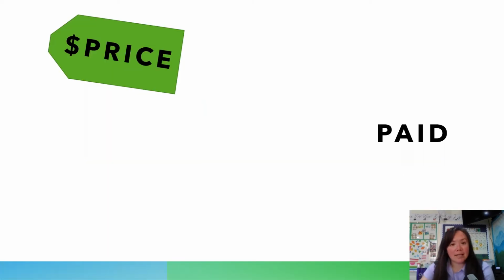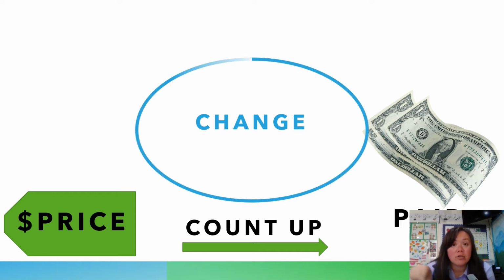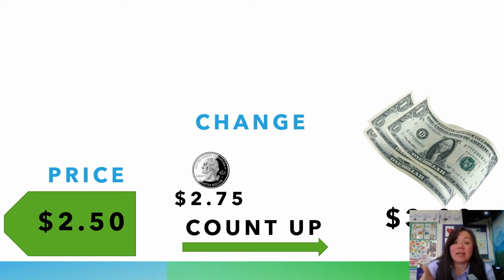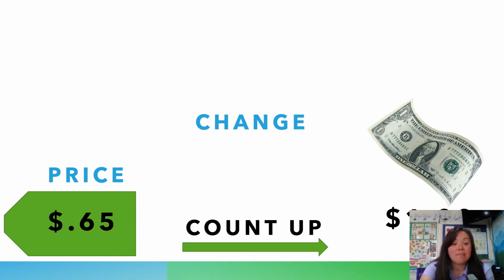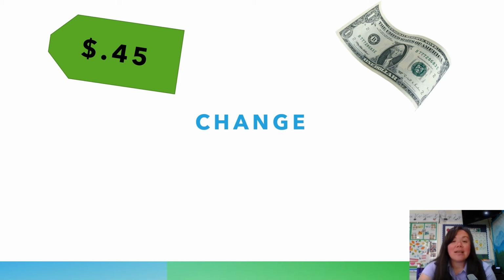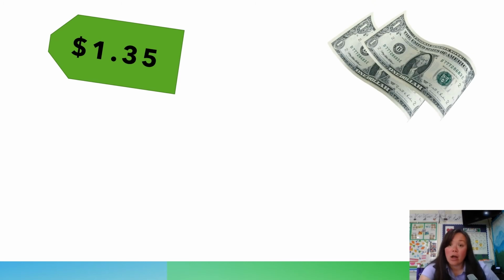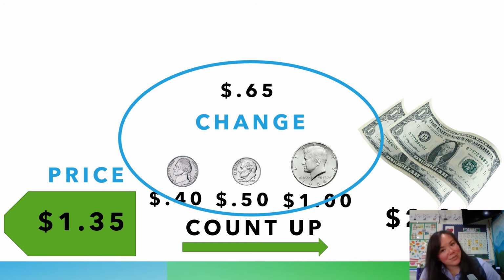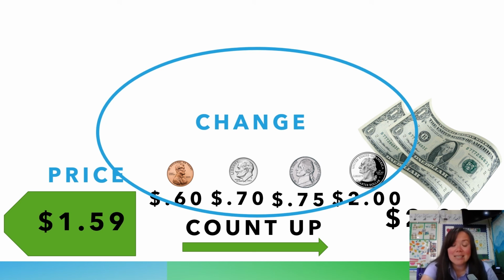3rd // Phillips // Math 12.11